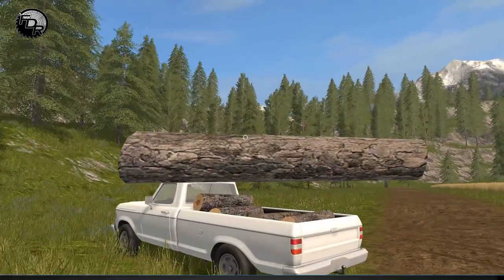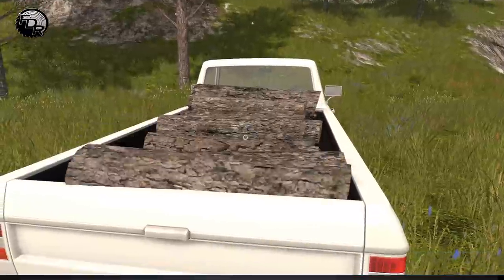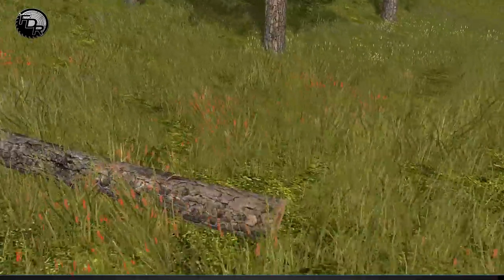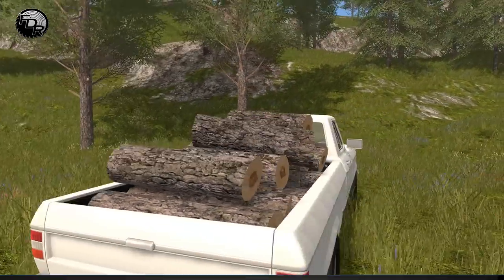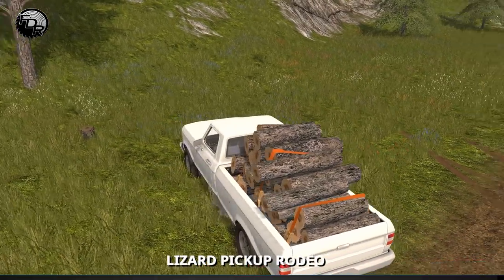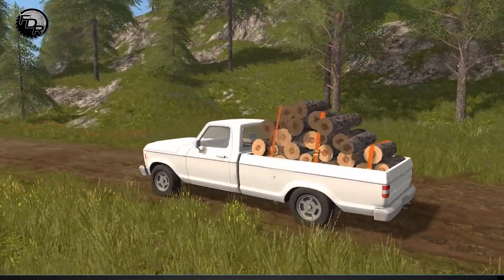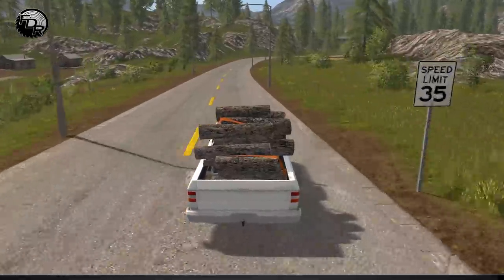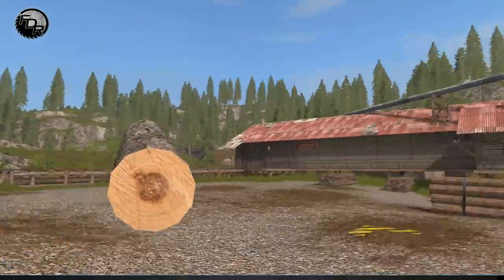Huge Load | Farming Simulator 2017 | Logging From Scratch #4